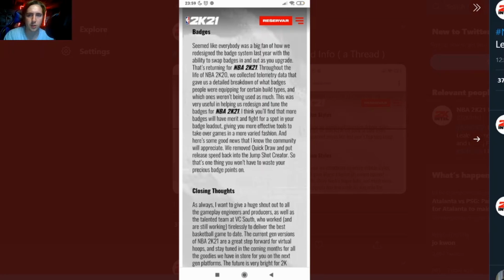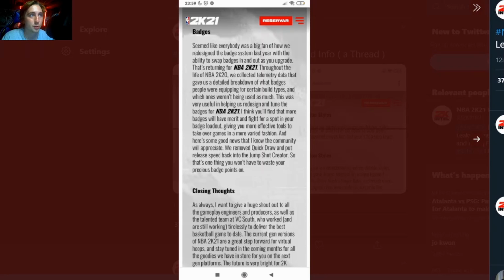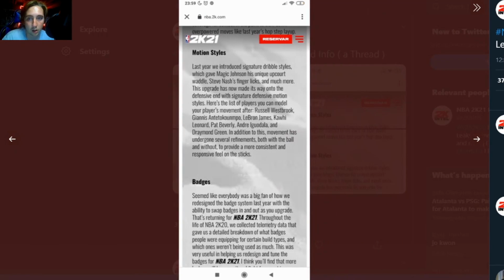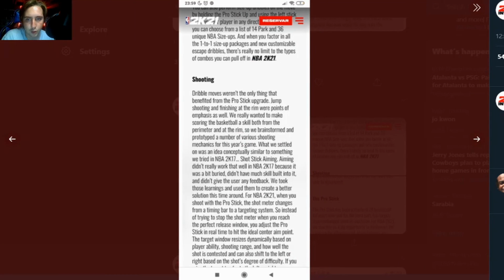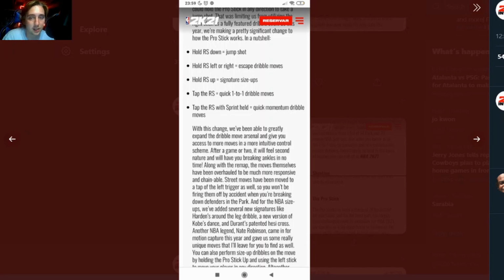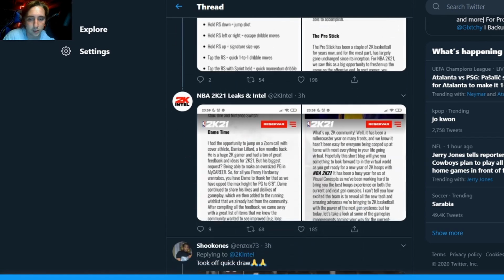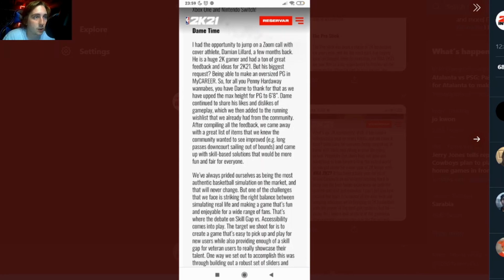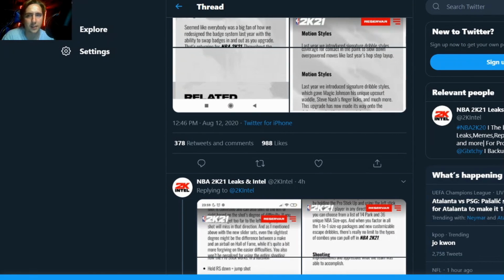Brand New 2K21 LEAKED Info!! Demo Release Date!!